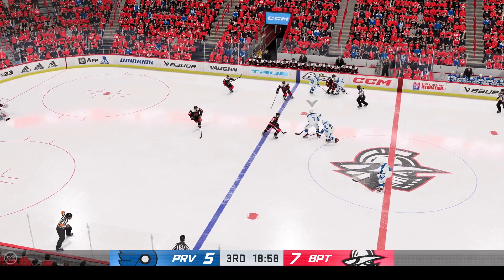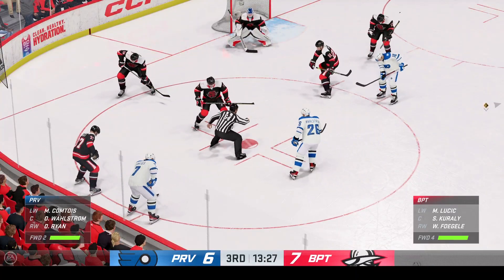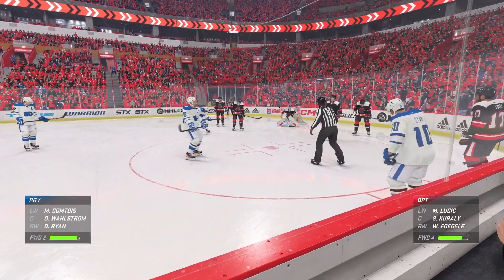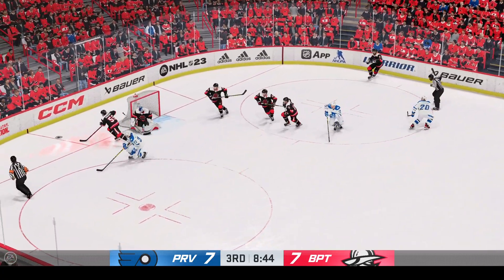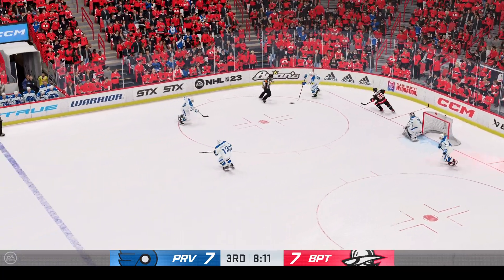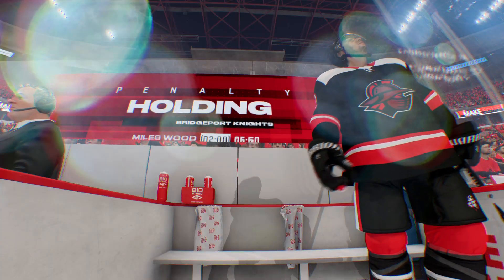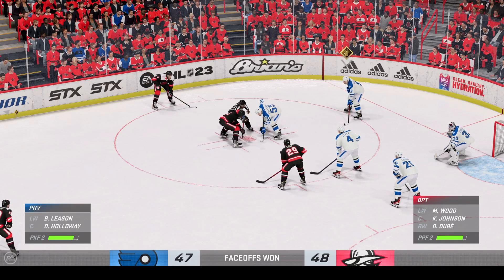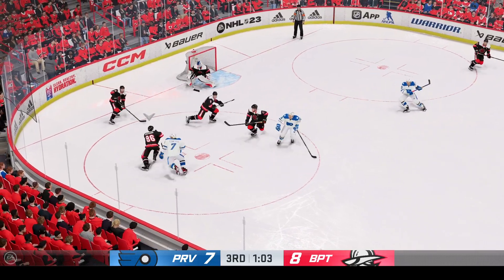CHL Week 14: Providence Walleye vs. Bridgeport Knights [2nd, Part 2+3rd]